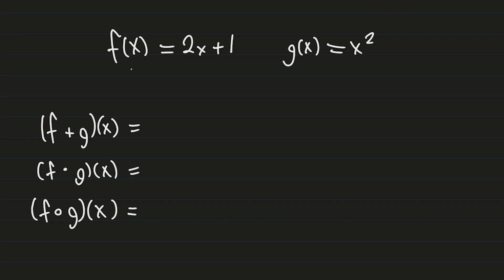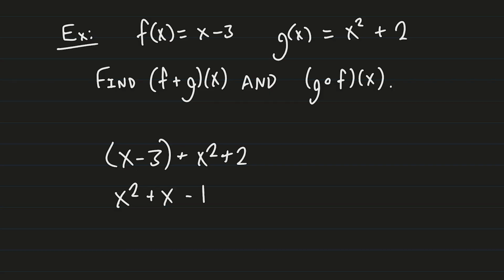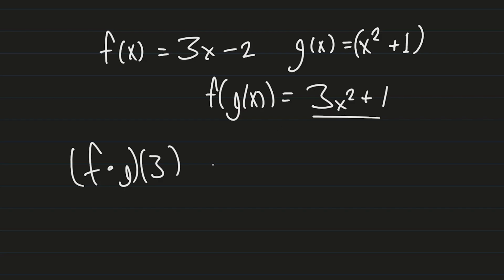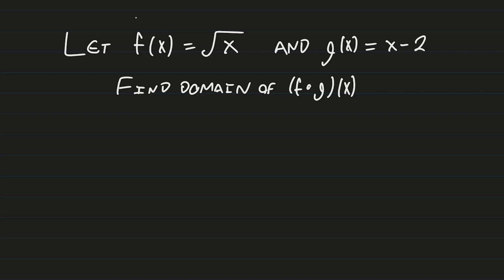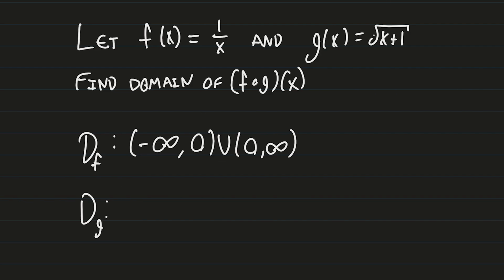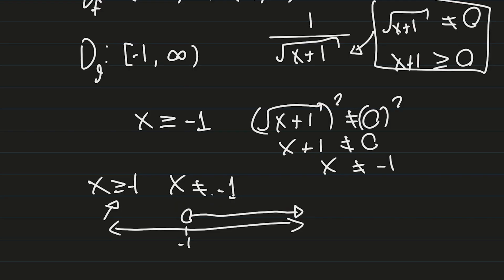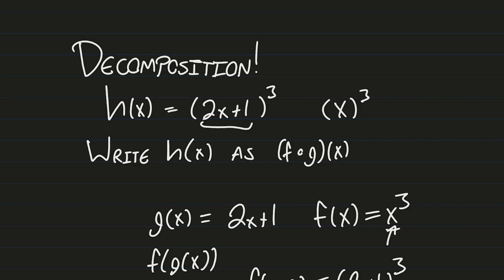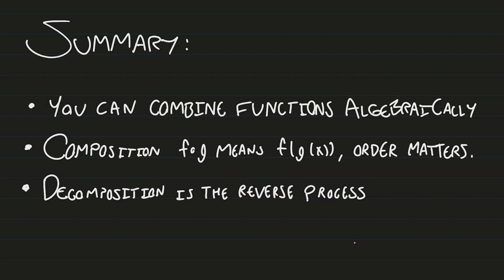Precalculus 1.4 - Composition of Functions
All of precalculus from the OpenStax textbook simplified with practice problems.

In this video, I cover Section 1.4 from OpenStax Precalculus 2e, focusing on how to add, subtract, multiply, and divide functions, as well as how to compose functions to build new ones. You’ll learn how to find the domain of combined and composite functions, how to decompose complicated expressions into simpler parts, and how these ideas connect to modeling real-world relationships. Includes clear step-by-step examples and practice problems to reinforce your understanding of function operations and composition.